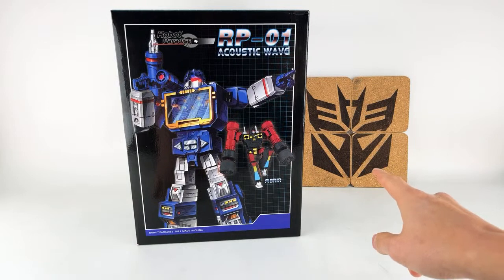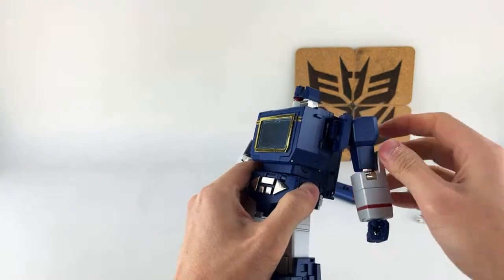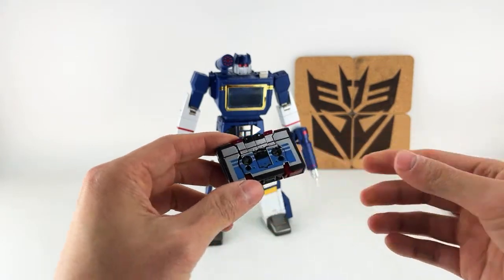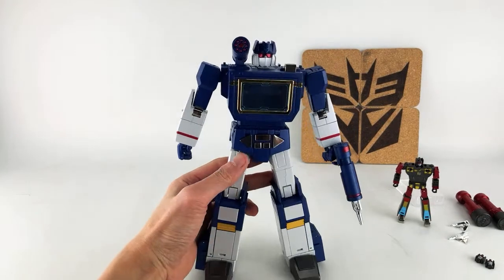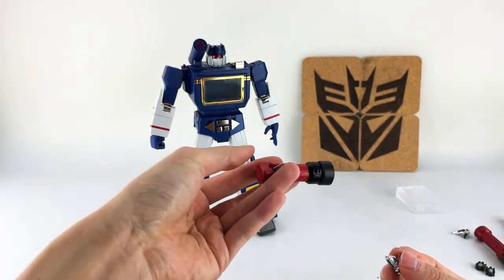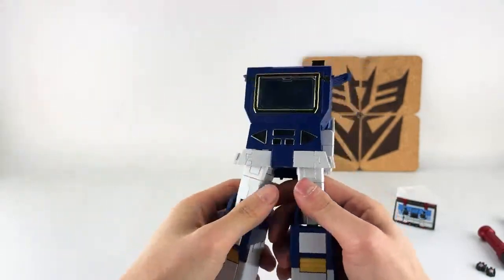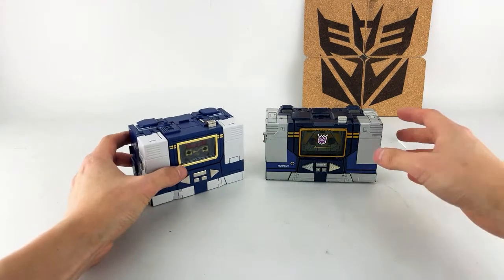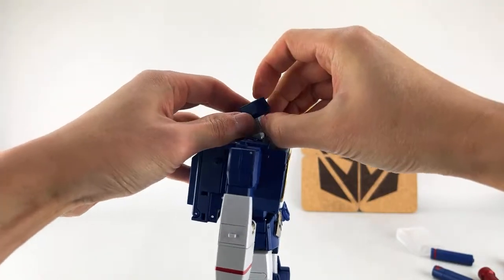Transformers: Robot Paradise / Fans Toys RP-01 Acoustic Wave (Soundwave) // P4L Reviews